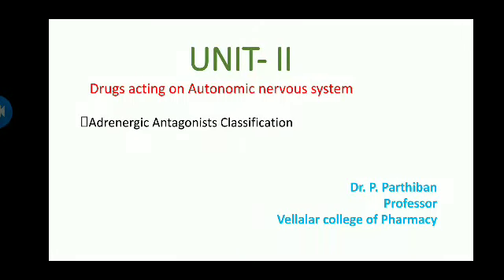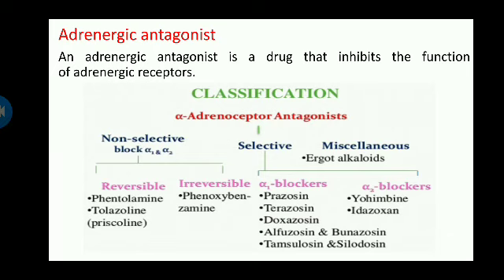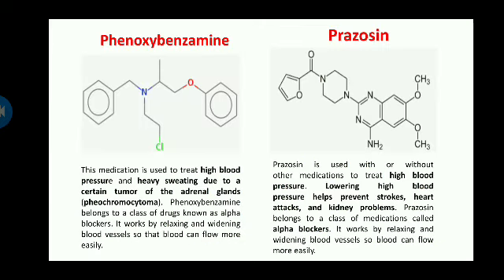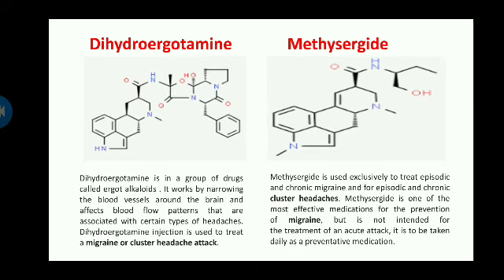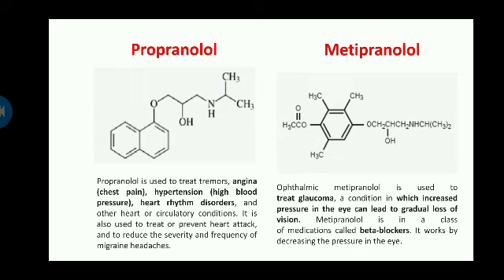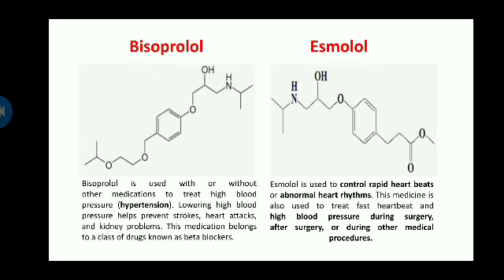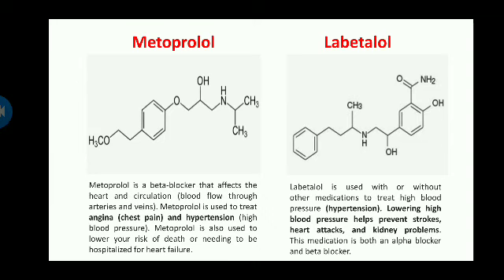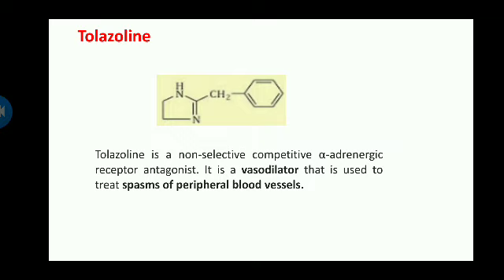Adrenergic Blockers (Antagonist) classification and uses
Created by Dr. P. Parthiban